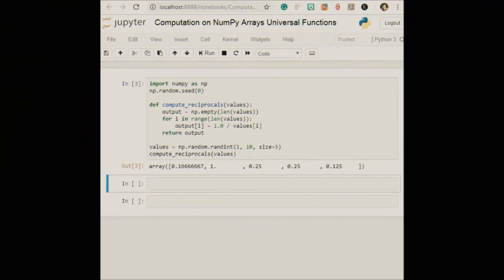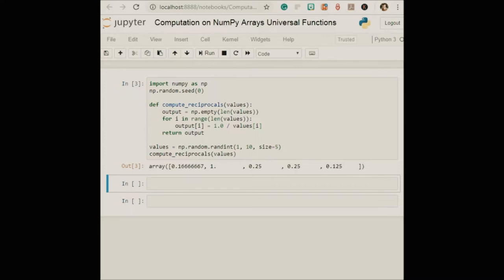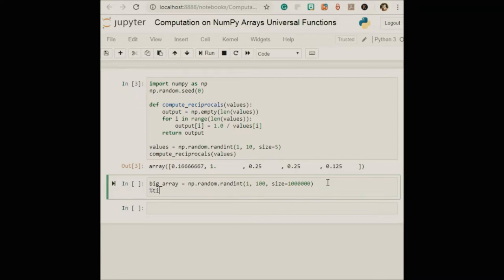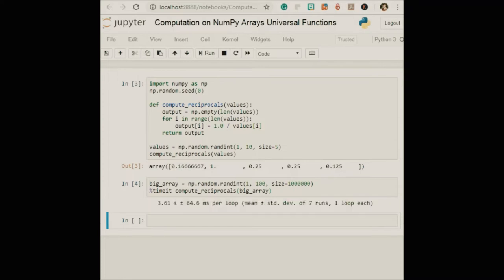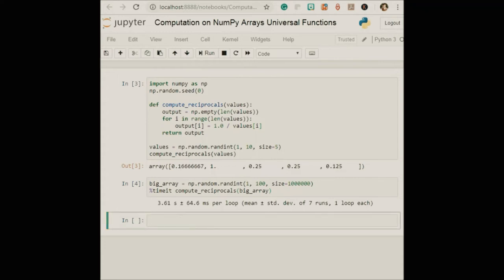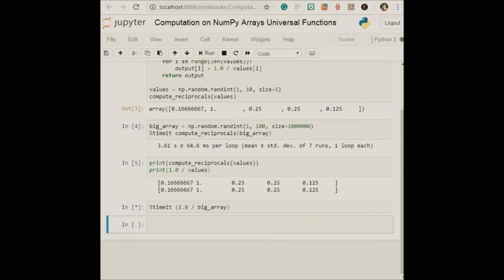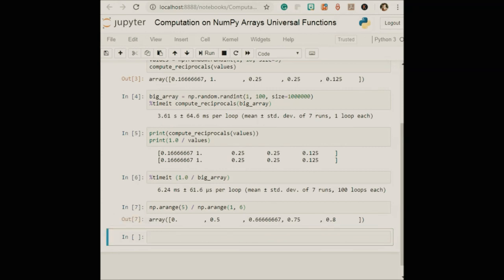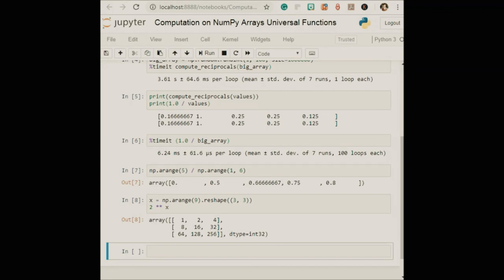Splitting of Arrays - Part 2 || Python || Numpy || Data Science || Machine Learning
|| DATA SCIENCE ||
Data science continues to evolve as one of the most promising and in-demand career paths for skilled professionals. Today, successful data professionals understand that they must advance past the traditional skills of analyzing large amounts of data, data mining, and programming skills.
|| DEEP LEARNING ||
Deep learning is a machine learning technique that teaches computers to do what comes naturally to humans: learn by example. Deep learning is a key technology behind driverless cars, enabling them to recognize a stop sign, or to distinguish a pedestrian from a lamppost. It is the key to voice control in consumer devices like phones, tablets, TVs, and hands-free speakers. Deep learning is getting lots of attention lately and for good reason. It’s achieving results that were not possible before.
In deep learning, a computer model learns to perform classification tasks directly from images, text, or sound. Deep learning models can achieve state-of-the-art accuracy, sometimes exceeding human-level performance. Models are trained by using a large set of labeled data and neural network architectures that contain many layers.
|| MACHINE LEARNING ||
What is the definition of machine learning?
Machine-learning algorithms use statistics to find patterns in massive* amounts of data. And data, here, encompasses a lot of things—numbers, words, images, clicks, what have you. If it can be digitally stored, it can be fed into a machine-learning algorithm.
Machine learning is the process that powers many of the services we use today—recommendation systems like those on Netflix, YouTube, and Spotify; search engines like Google and Baidu; social-media feeds like Facebook and Twitter; voice assistants like Siri and Alexa. The list goes on.
In all of these instances, each platform is collecting as much data about you as possible—what genres you like watching, what links you are clicking, which statuses you are reacting to—and using machine learning to make a highly educated guess about what you might want next. Or, in the case of a voice assistant, about which words match best with the funny sounds coming out of your mouth.
Large volumes of textual data
Natural language processing helps computers communicate with humans in their own language and scales other language-related tasks. For example, NLP makes it possible for computers to read text, hear speech, interpret it, measure sentiment and determine which parts are important.
Today’s machines can analyze more language-based data than humans, without fatigue and in a consistent, unbiased way. Considering the staggering amount of unstructured data that’s generated every day, from medical records to social media, automation will be critical to fully analyze text and speech data efficiently.
|| R Language ||

What is R?
R is a programming language developed by Ross Ihaka and Robert Gentleman in 1993. R possesses an extensive catalog of statistical and graphical methods. It includes machine learning algorithms, linear regression, time series, statistical inference to name a few. Most of the R libraries are written in R, but for heavy computational tasks, C, C++ and Fortran codes are preferred.
R is not only entrusted by academic, but many large companies also use R programming language, including Uber, Google, Airbnb, Facebook and so on.
Data analysis with R is done in a series of steps; programming, transforming, discovering, modeling and communicate the results
• Program: R is a clear and accessible programming tool
• Transform: R is made up of a collection of libraries designed specifically for data science
• Discover: Investigate the data, refine your hypothesis and analyze them
• Model: R provides a wide array of tools to capture the right model for your data
• Communicate: Integrate codes, graphs, and outputs to a report with R Markdown or build Shiny apps to share with the world
What is R used for?
• Statistical inference
• Data analysis